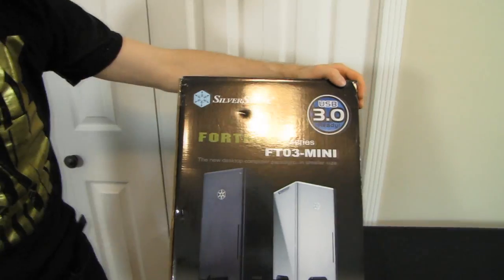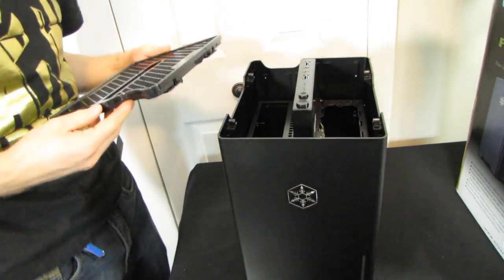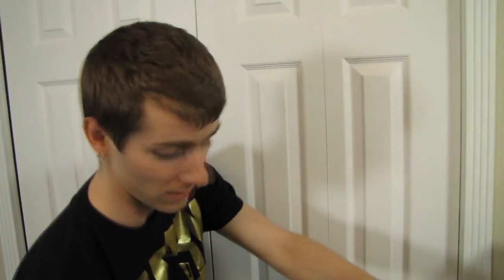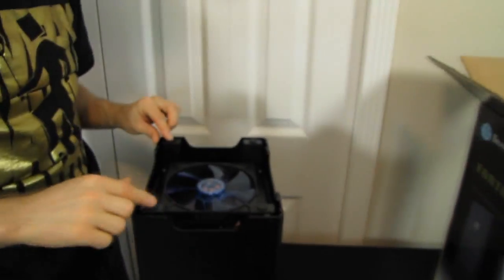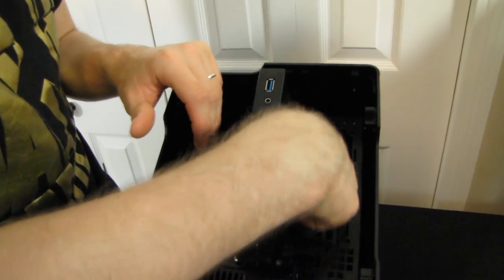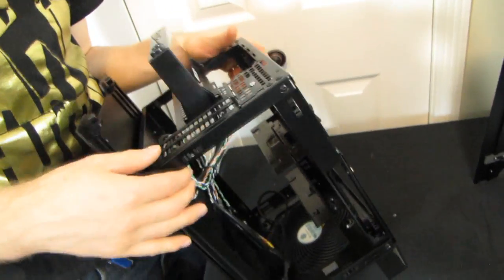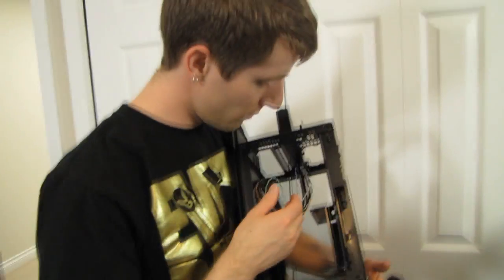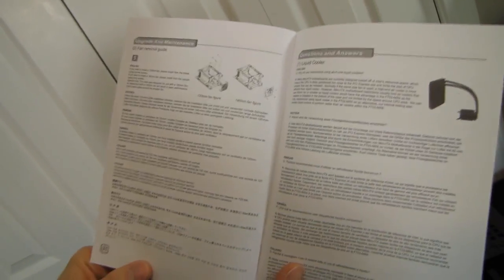Silverstone Fortress FT03-Mini mITX Computer Case Unboxing & First Look Linus Tech Tips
This tiny computer case is amazing. Phenomenal hardware and cooling potential in a very small, and very well-built little enclosure!